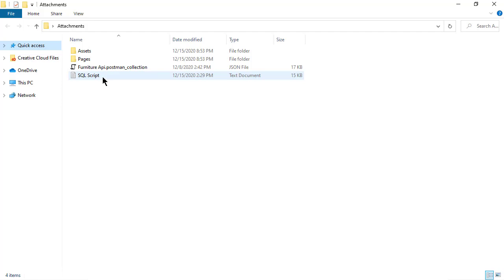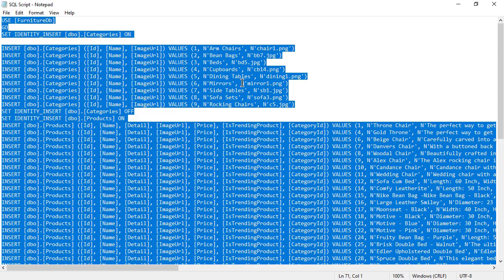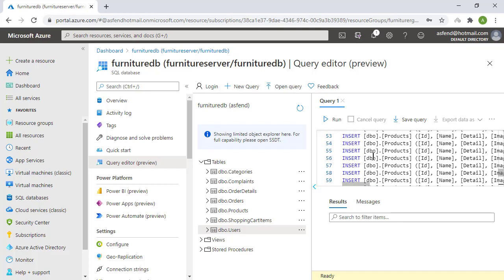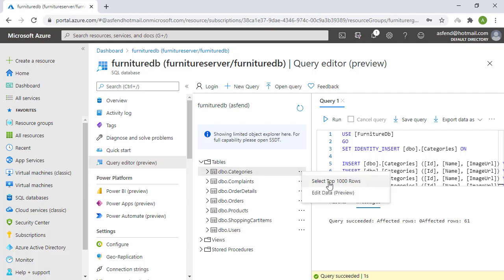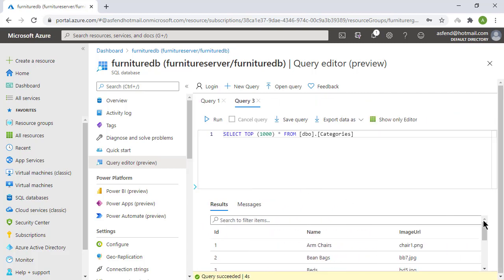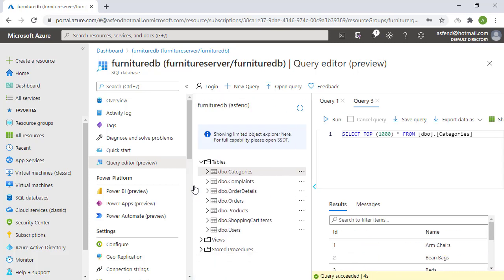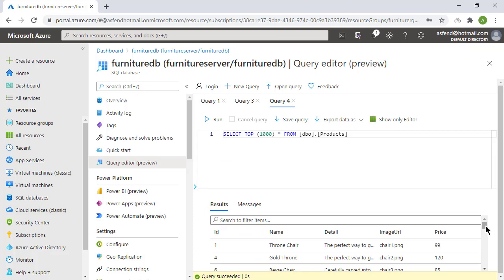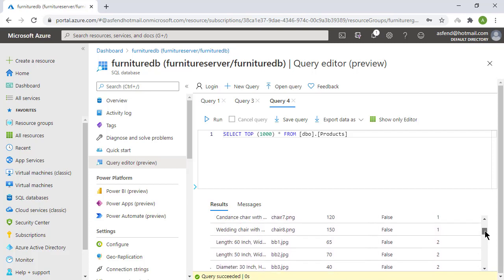09 Seed Data in Azure SQL Db